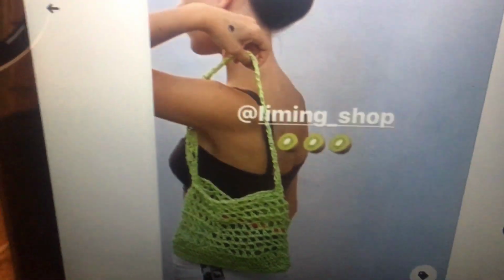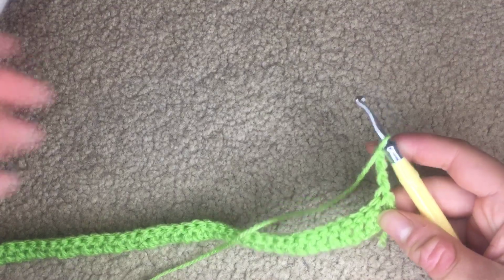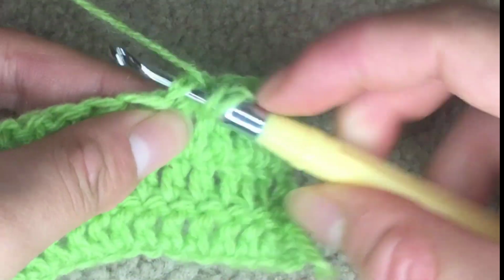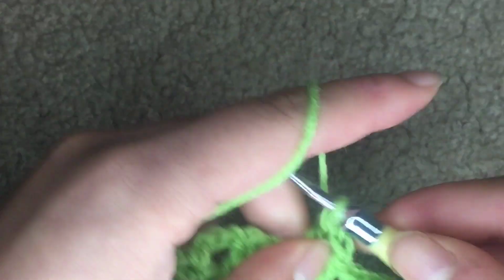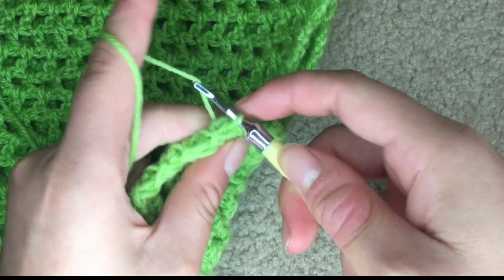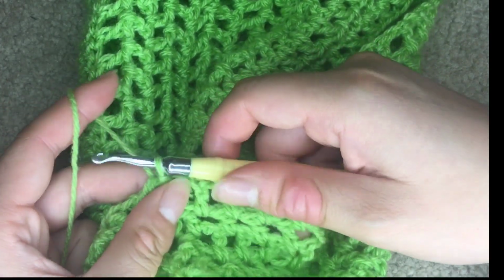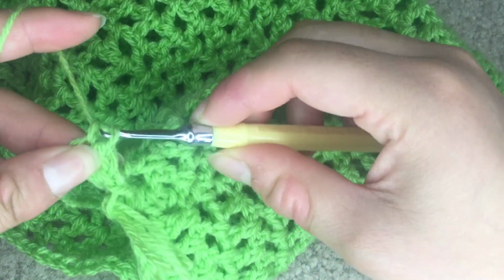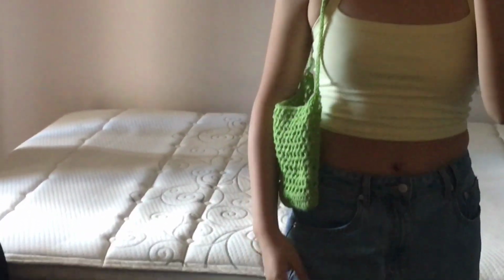diy Liming shop crochet bag | beginner friendly | scrap yarn | pinterest crochet bag | wendyy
my hook is 4/5mm
yarn is 100% acrylic, 8 ply!! i used under 100g xx
Hey!
Today I made this cute lil green crochet bag. I saw this originally off of pinterest however it is from a small business @liming_shop on ig. I looked them up and their account is dead so I'm not exactly sure what happened to the business.

Wendy